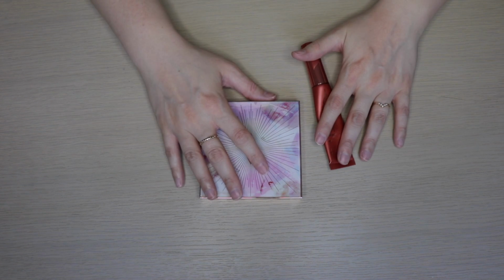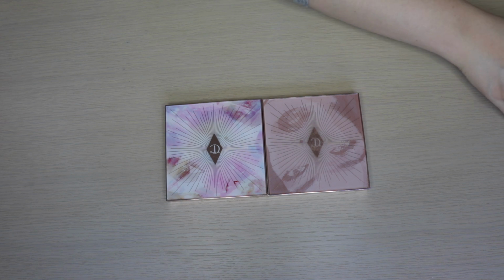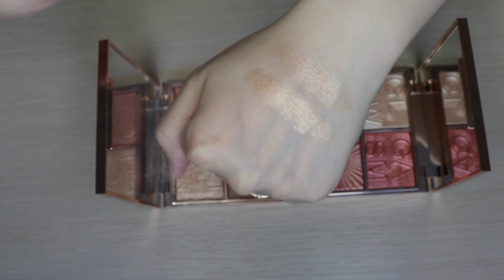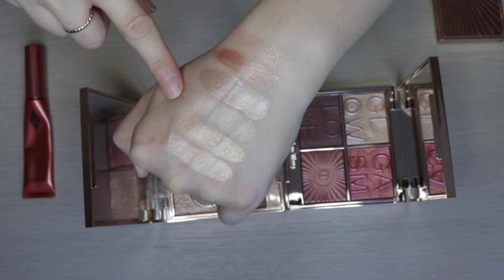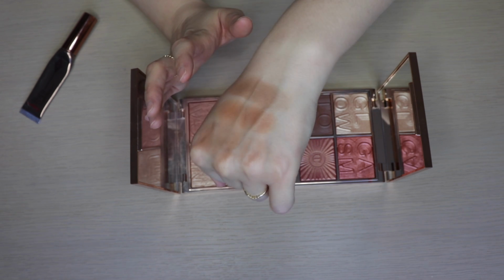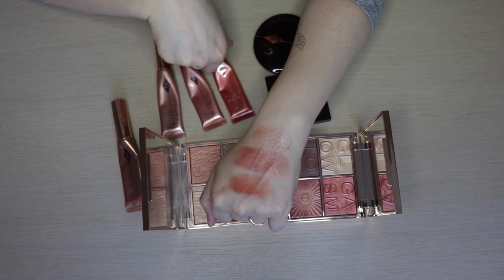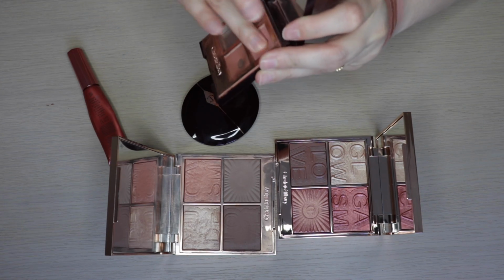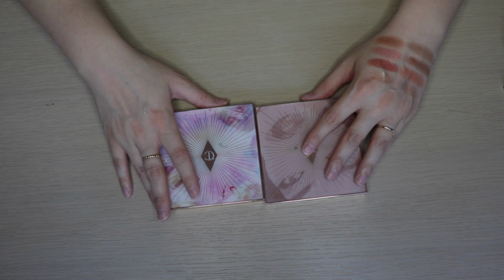NEW Charlotte Tilbury Glowgasm & Pinkgasm Sunset | Swatches and Comparisons to Other CT Products